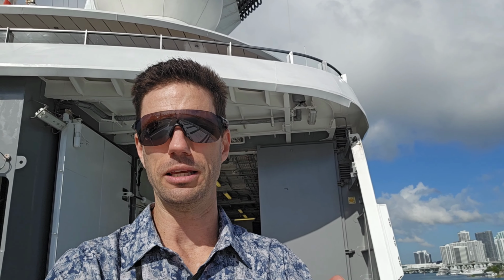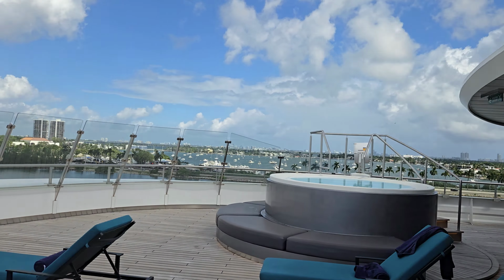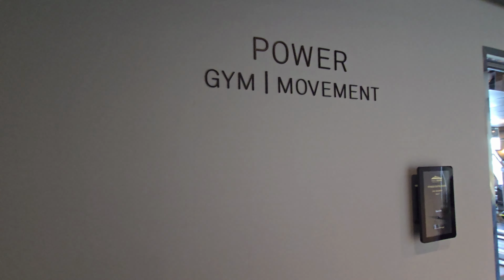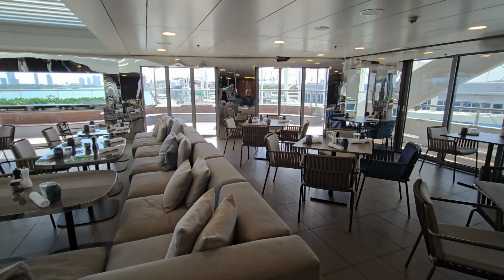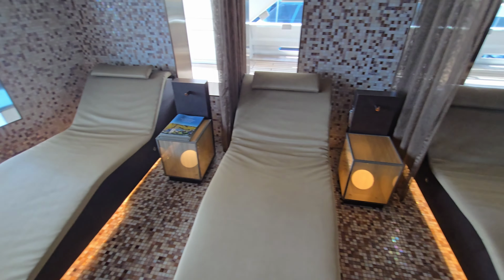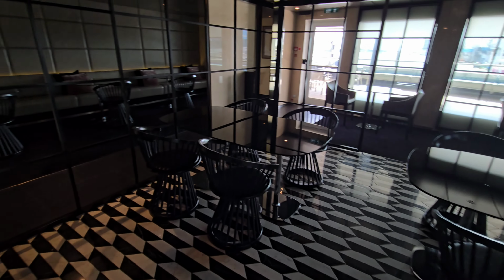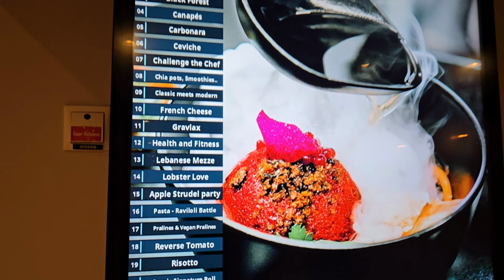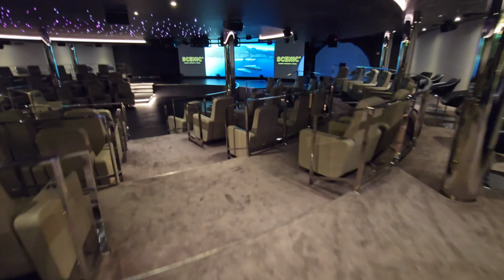Scenic Eclipse Quick Tour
Mike has a fast look at  Scenic Eclipse..
Follow Affluent Expeditions™ on Facebook, Instagram. *US/Canadian residents only.
Ship Stats:
Registry: Malta
Year Built: 2019
Capacity: 228 passengers
Decks: 8
Gross Tonnage: 17,085
Length: 551 ft
Beam: 70 ft
Average Speed: 17 knots
Outside Cabins: 114
Nationality of Crew: International
Number of Crew: 176